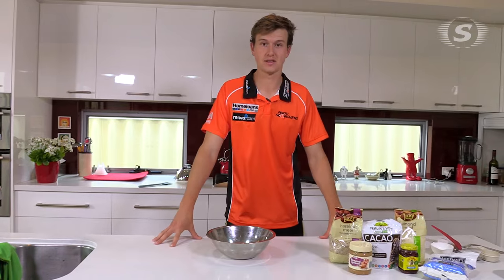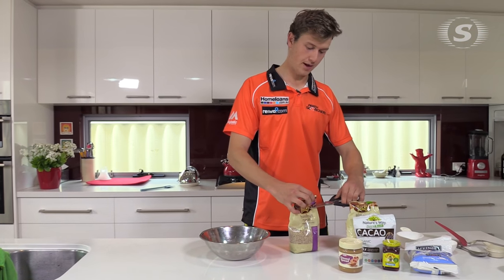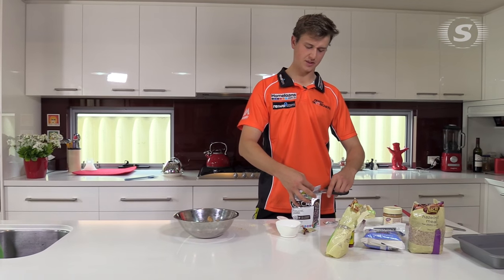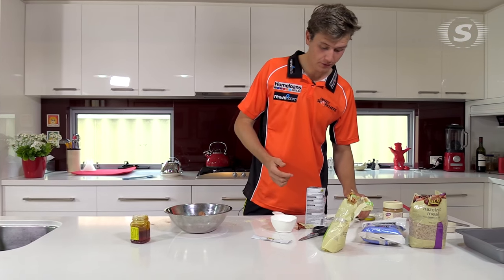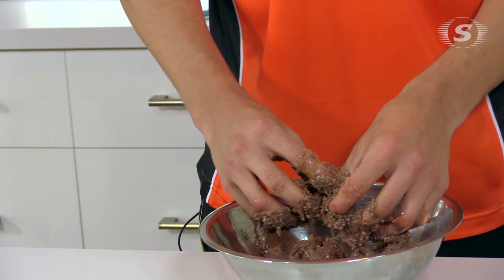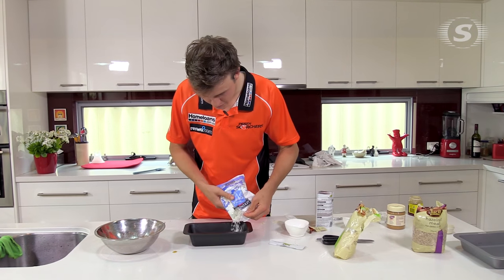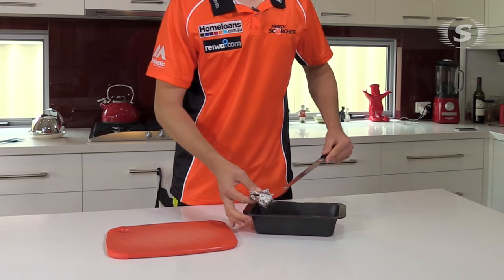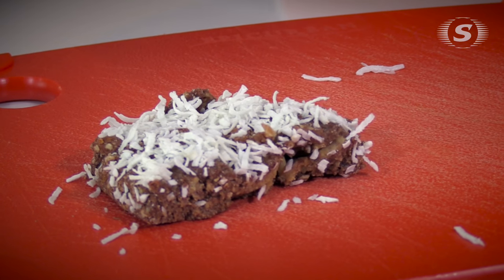Cooking With | Joel Paris